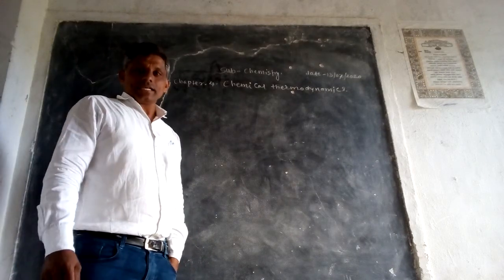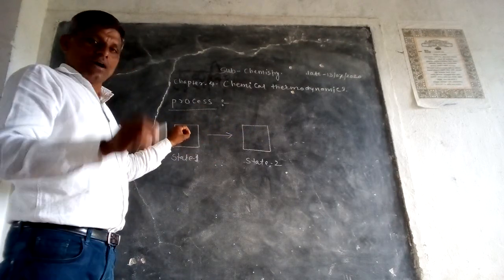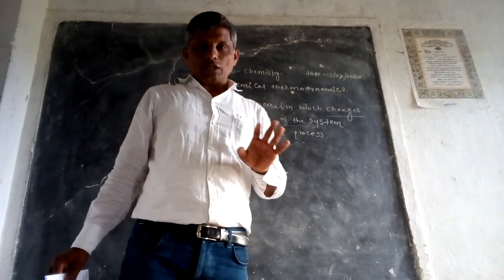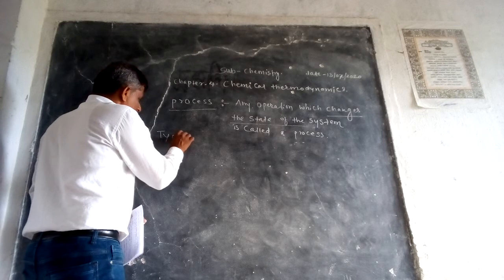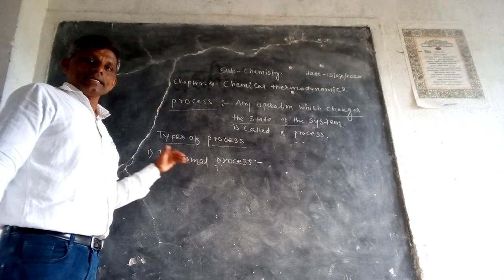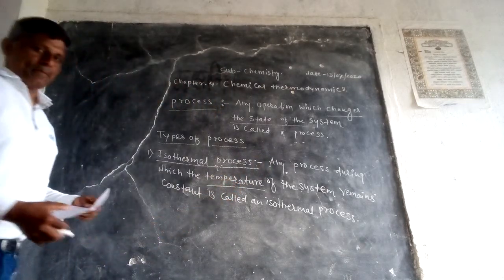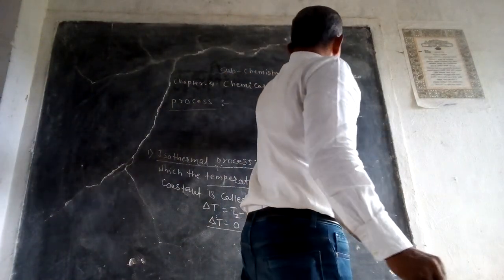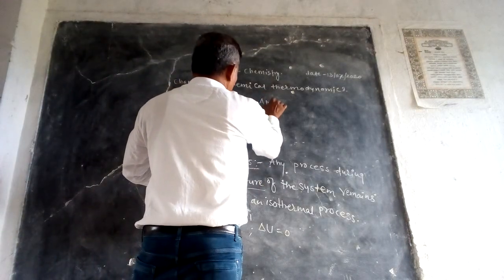Thermodynamic part 4